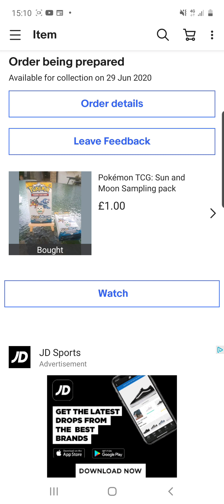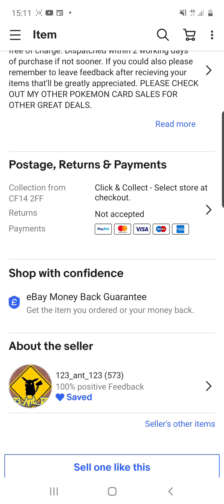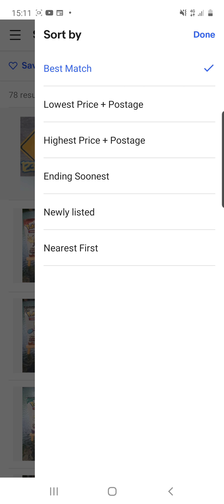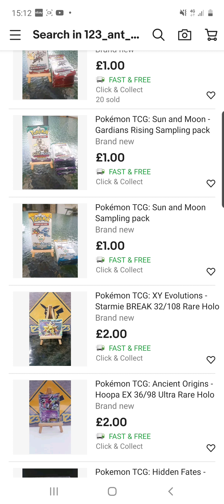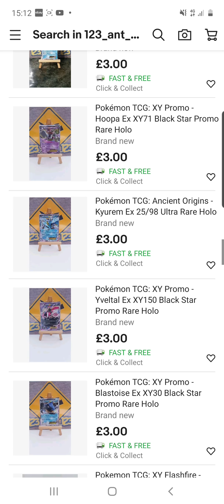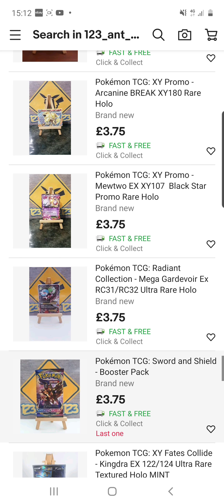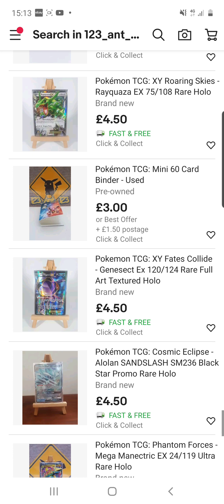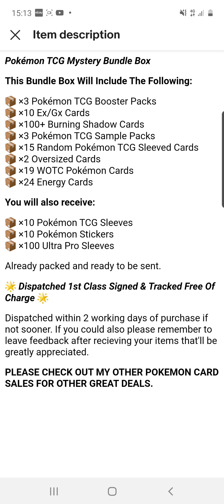CHECK OUT THIS GREAT POKEMON EBAY STORE